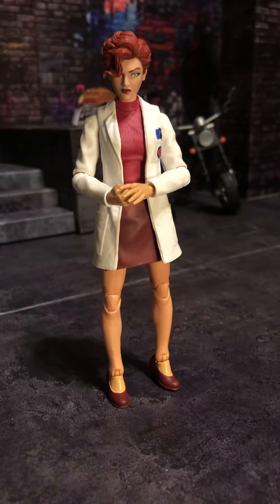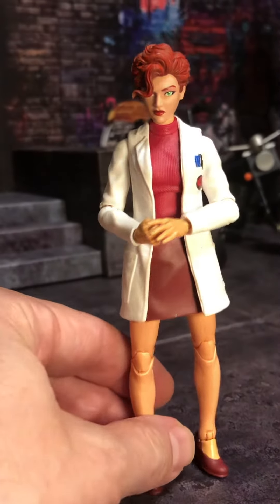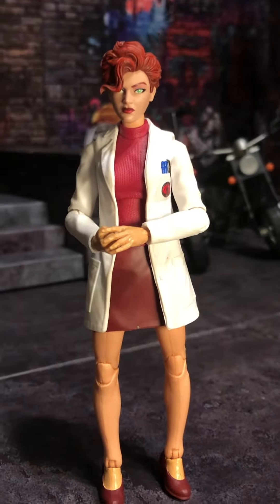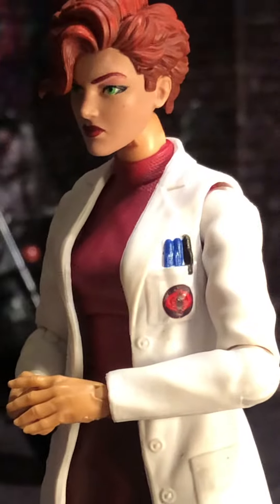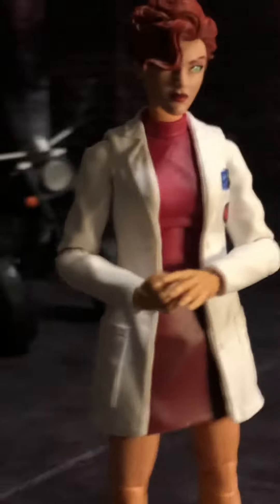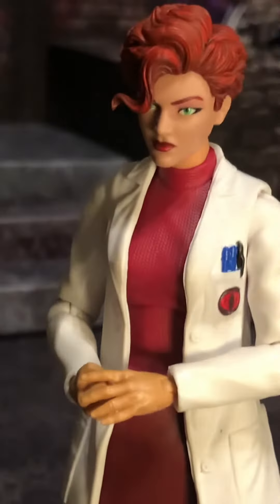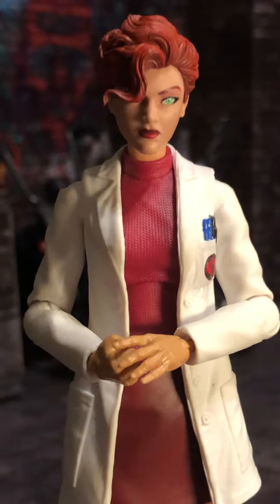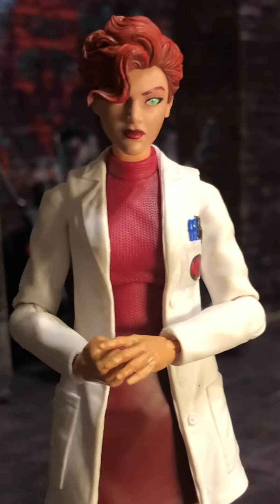Dr. Biggles-Jones Custom / Kitbash GI Joe Classified Series Photography